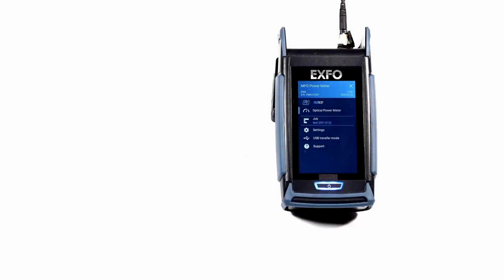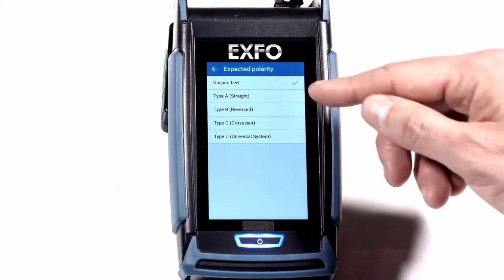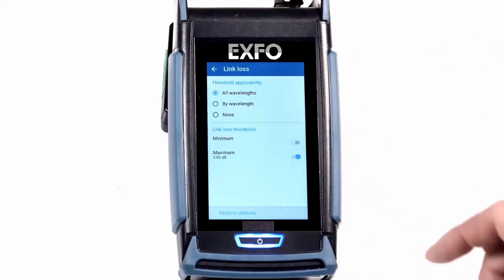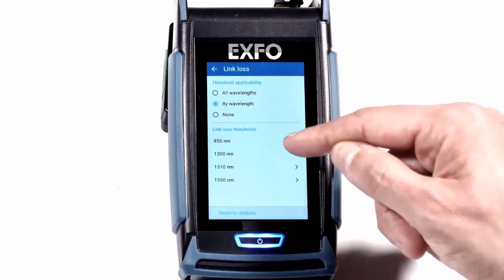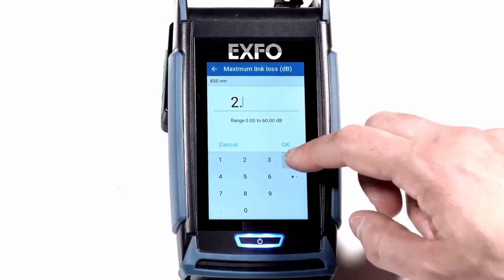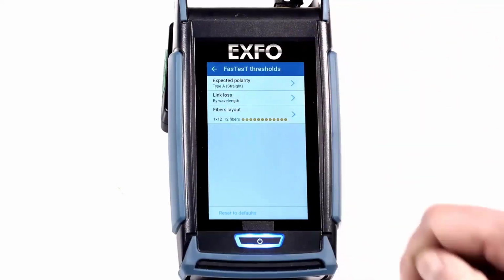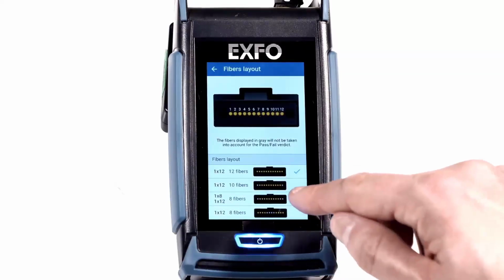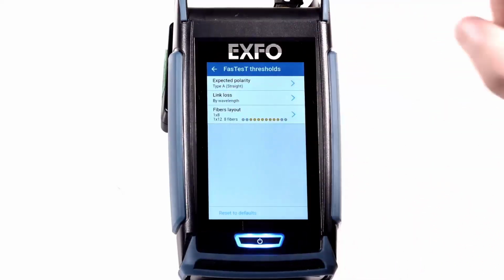Set pass/fail thresholds with the EXFO PXM | How-To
Master the art of setting precise pass-fail thresholds with EXFO's PXM MPO power meter in this comprehensive tutorial. Follow the step-by-step instructions to configure expected polarity, link loss thresholds for all or specific wavelengths, and customize fiber layout testing options. Learn how to edit threshold values to suit your requirements and optimize your testing process. With the PXM MPO power meter, achieve accurate and efficient MPO testing. Elevate your testing capabilities and ensure your network's performance meets the highest standards. Get ready to set pass/fail thresholds like a pro with EXFO's PXM MPO power meter.

TIMESTAMPS
0:00 Intro
0:18 Expected Polarity
0:48 Link loss
1:51 Fibers layout